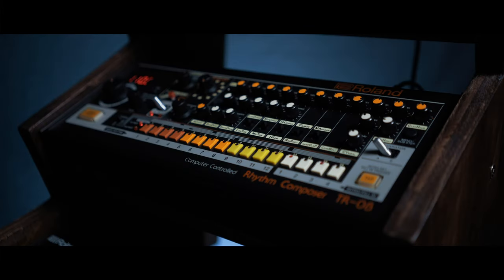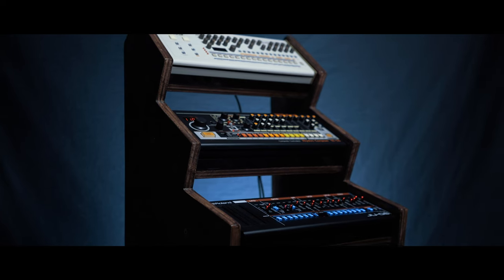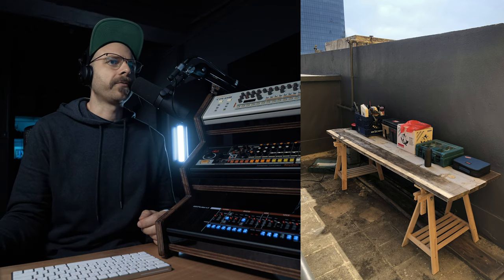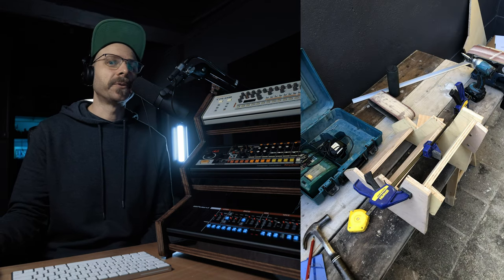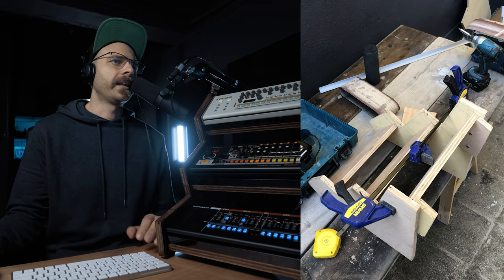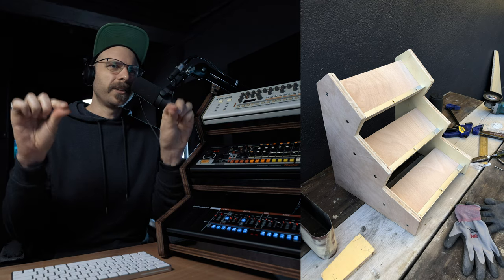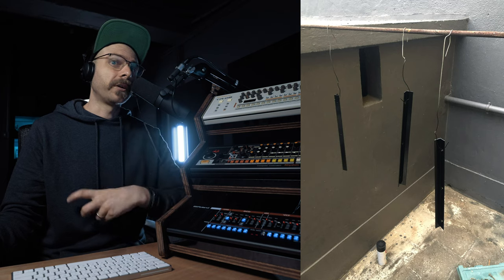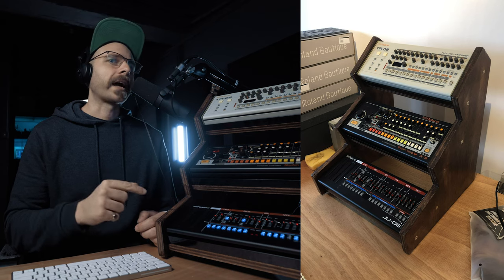Roland Boutique Custom Synth Stand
MY GEARZ:
Focusrite Scarlet 18i8
Roland TR-8
Moog Mother 32
Moog Slim Phatty
Novation Launch Control
Novation Launch Control XL
Arturia KeyStep
Sure SM7B
Sennheiser HD-25's

Sony a7sii
DJI Osmo Action
Premiere Pro
Tascam DR-44WL